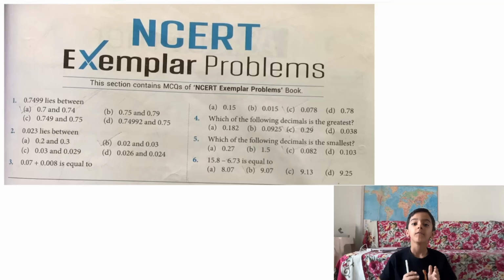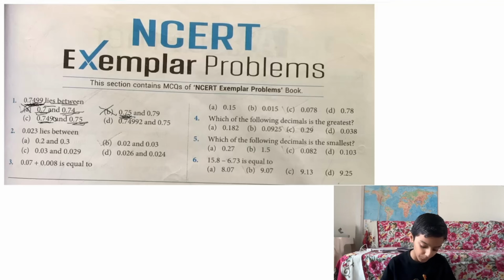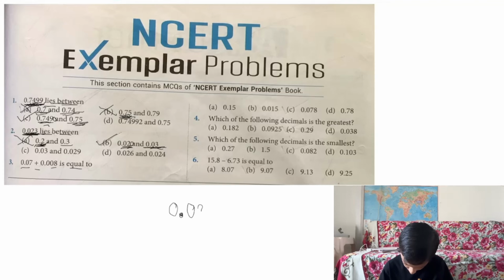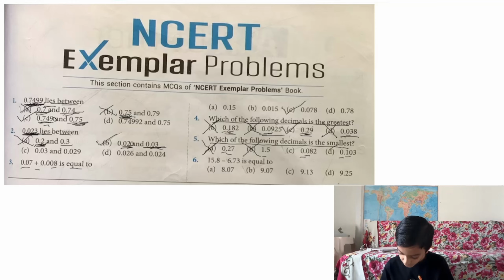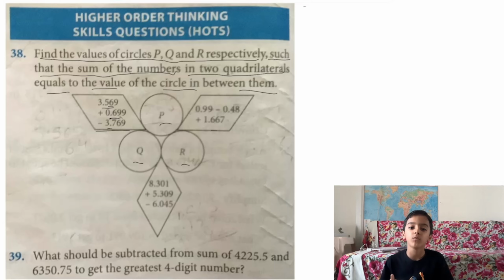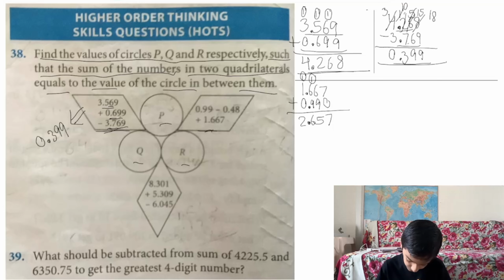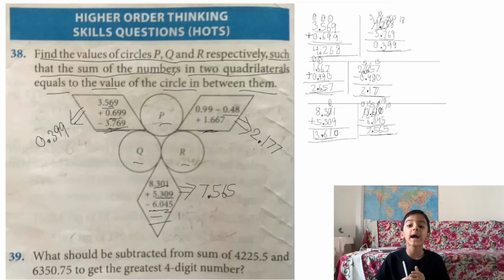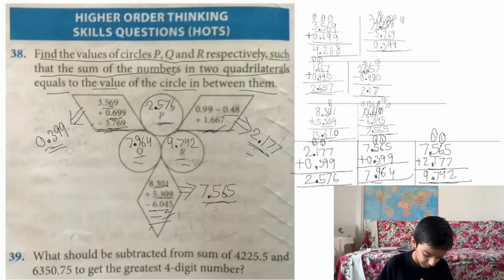Class 6 Maths | Decimals NCERT Exemplar Questions + 1 HOTS Question Explained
Boost your Class 6 Maths skills with this detailed session on Decimals from the NCERT Exemplar! ✅

We solve all exemplar questions step by step and also tackle 1 HOTS (Higher Order Thinking Skills) question to challenge your mind.

 Perfect for exam prep and concept clarity!

📌 Topics Covered:
Understanding Decimals
Solving NCERT Exemplar Questions
HOTS Question on Decimals
Step-by-step solutions for easy learning

Class 6 Maths Tutorial
Decimals Class 6